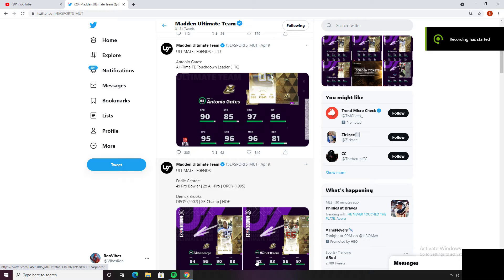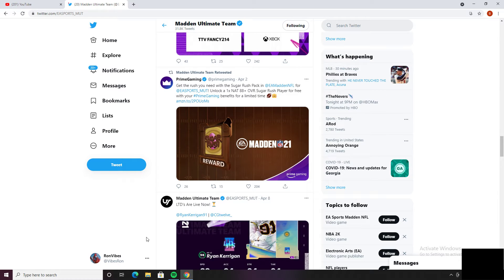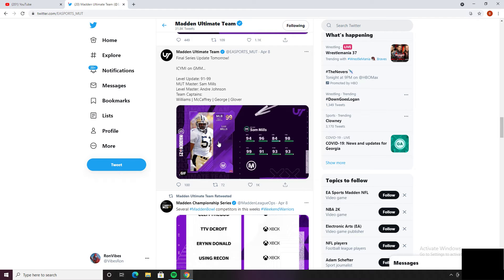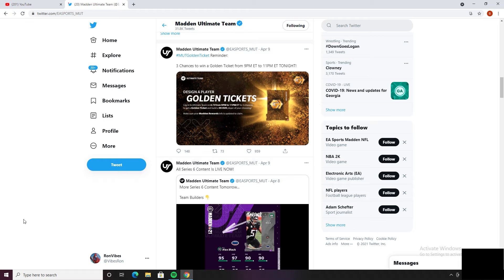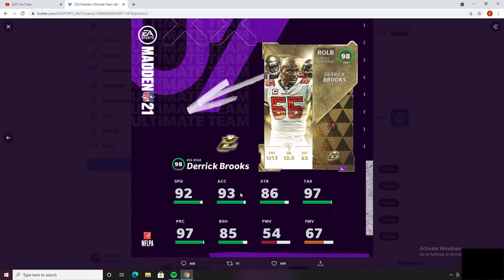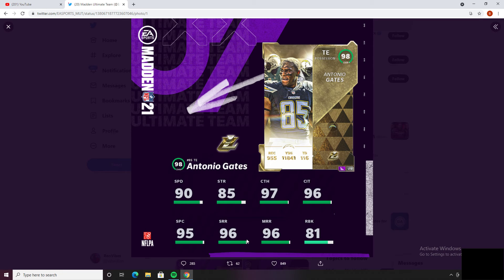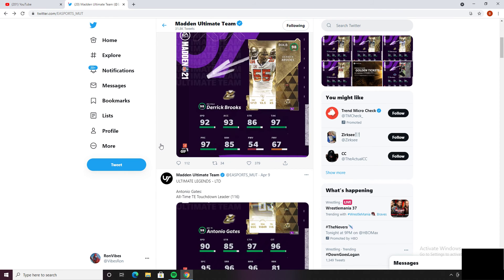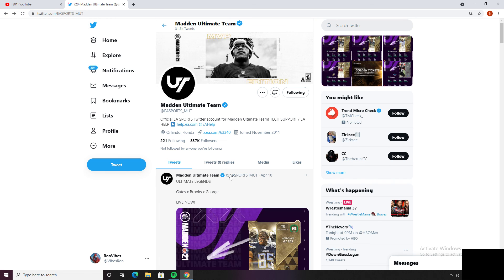MADDEN 21 GOLDEN TICKETS AND MORE!!!! MADDEN 21 ULTIMATE TEAM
madden,zirksee,mut 21,madden 21 ultimate team zirksee,madden 21 pack opening,madden 21 ultimate team,madden 21,madden 21 news,MY BEST UL BUNDLE ALL YEAR! PACKS ARE HOT! LTD UL TROY P,DANTE HALL,AND PERRY! | MADDEN 21,tesla,amazon,madden 21 ul bundle,ul bundle madden 21,ul pack opening madden 21,madden 21 ul ltd troy p,ul troy polamalu madden 21,madden 21 ul dante hall,ul dante hall madden 21,ul perry madden 21,madden 21 juiced packs,juiced packs madden 21